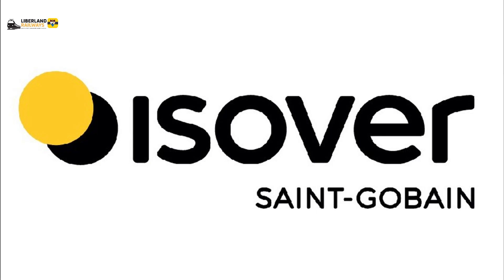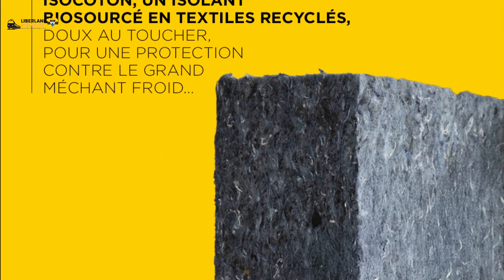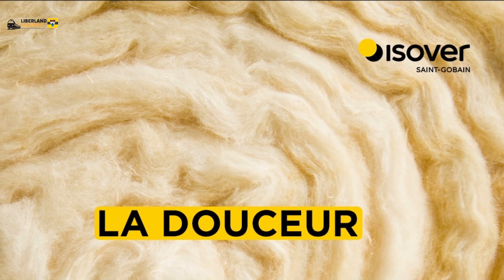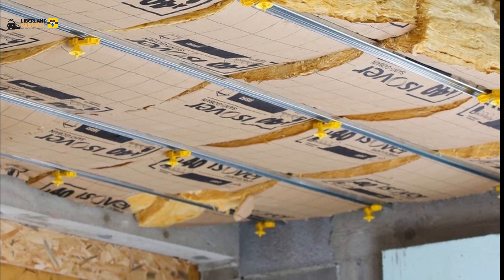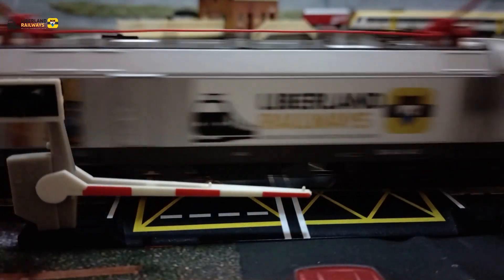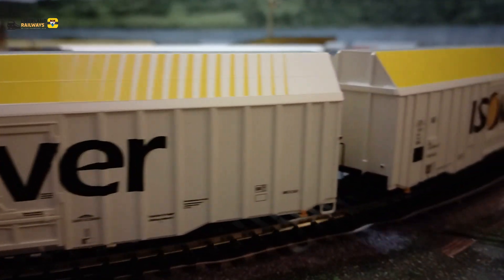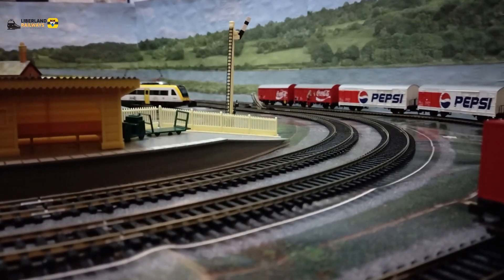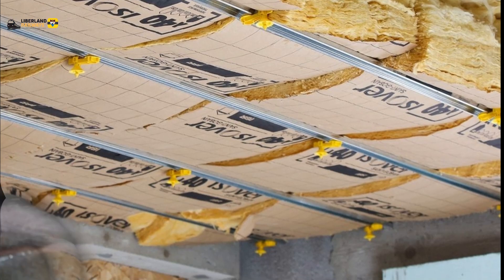Isover furthers its sustainability journey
Isover, part of Saint-Gobain Interior Solutions and a leading insulation provider, reports that it continues to make progress in its journey towards water sustainability through a new water saving initiative at its Runcorn-based facility.

More content about this member:

Isover of Saint-Gobain. Member of Liberland Railways